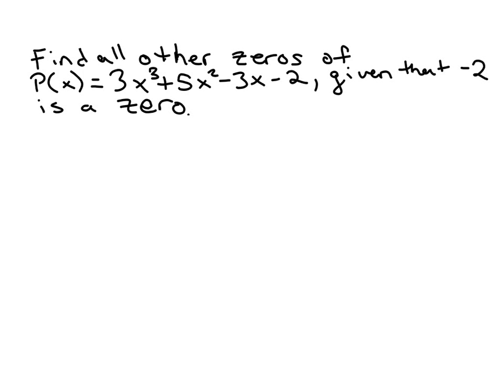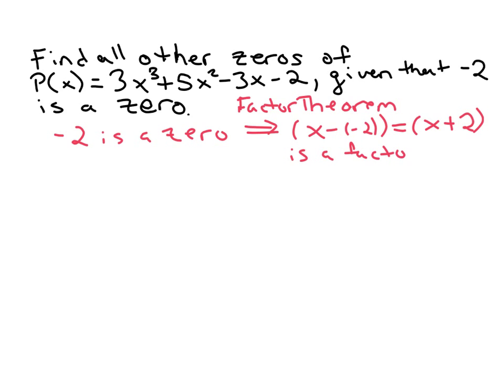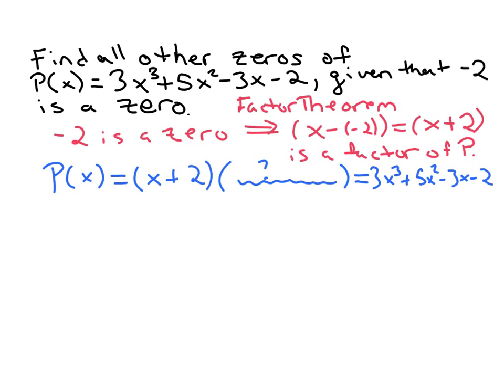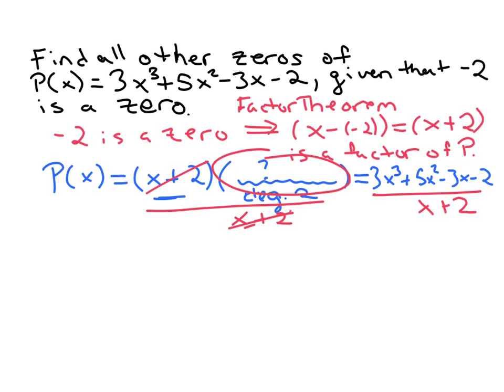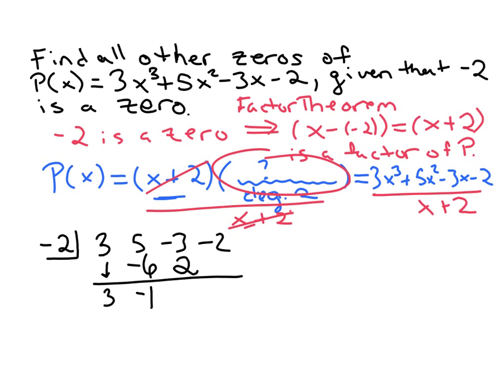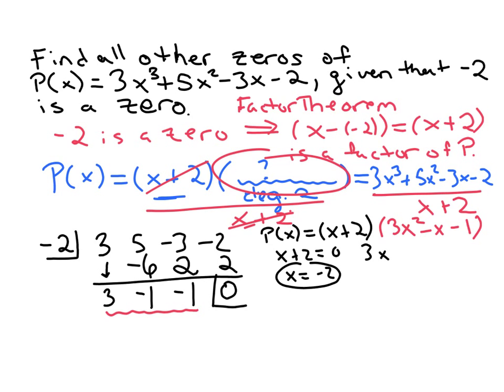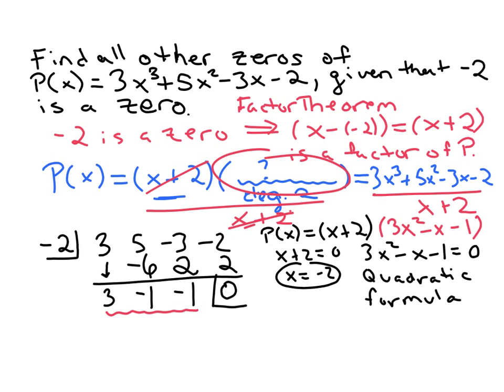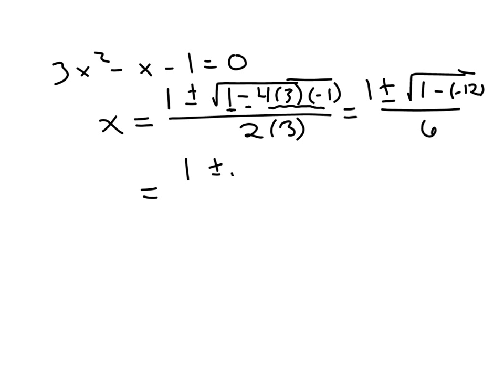find zeros given one zero